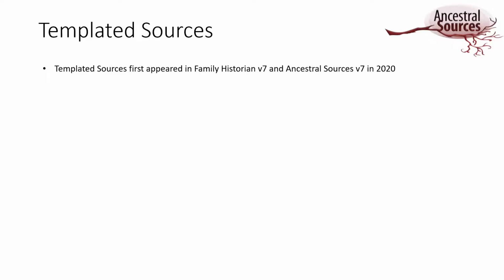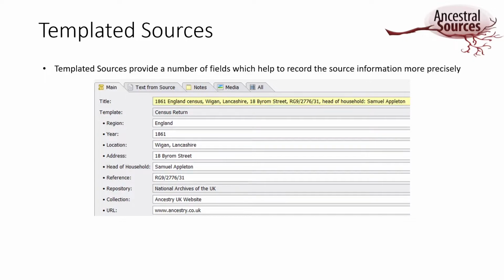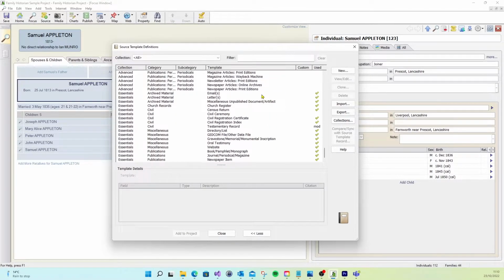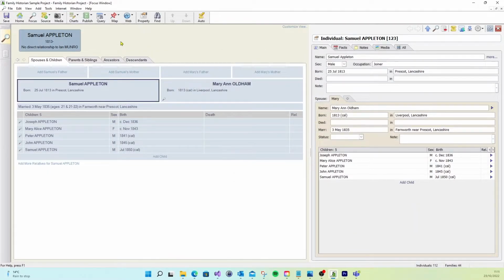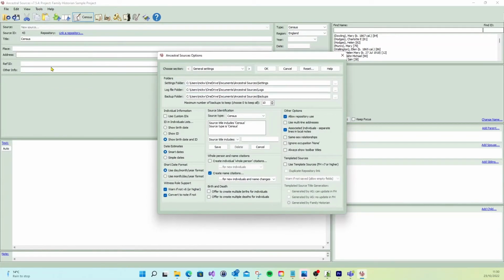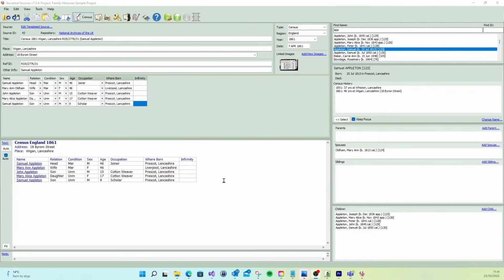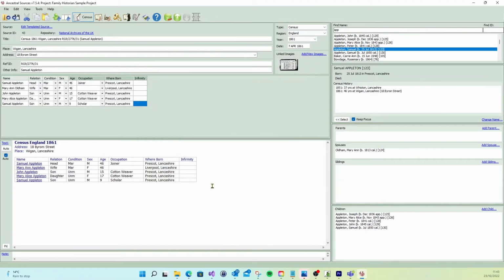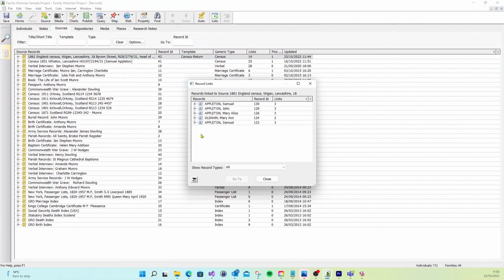Using Family Historian Templated Sources in Ancestral Sources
This video explains how to create templated sources in Ancestral Sources. If you haven't used Ancestral Sources then please watch the 'Ancestral Sources Introduction' video first.

Contents:
00:00 Introduction to templated sources
03:00 Templated Sources in Family Historian
05:14 Setting up sources templates in Ancestral Sources
07:55 Adding a templated census source in Ancestral Sources
09:49 Viewing the new templated census source in Family Historian